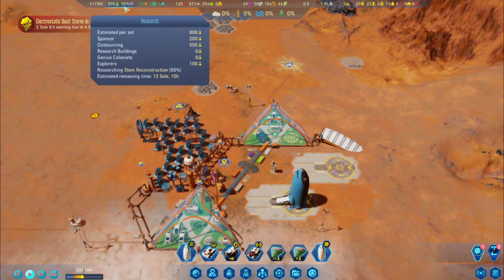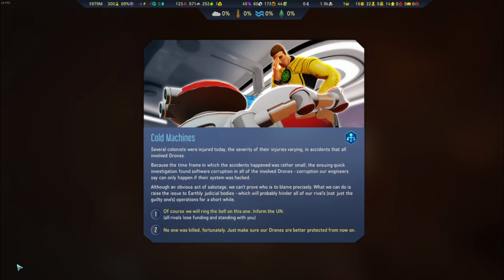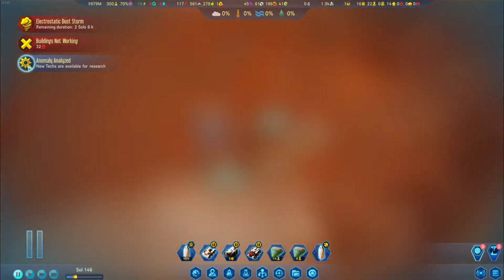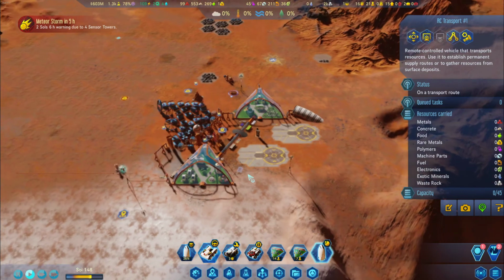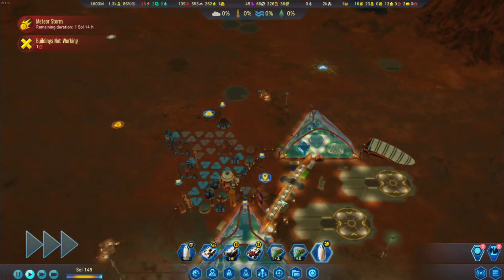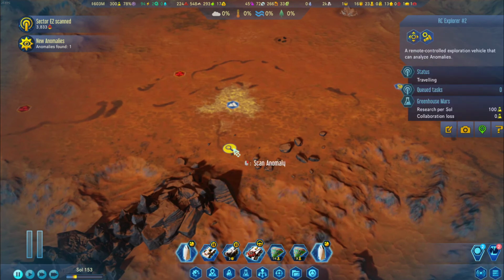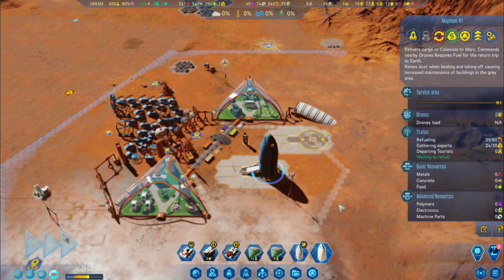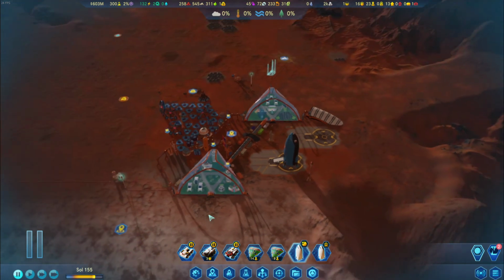Surviving Mars Maximum Difficulty Challenge 1195% Episode 18~ Lion's Pride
Getting back on track for the colony after a few days away... and an experiment goes badly wrong...

Surviving Mars is a colony builder where you have to establish a thriving colony for humanity on the red planet. With the new DLC there is a new maximum difficulty to be played. Lion's Pride make tracks into space to conquer the extreme conditions and terraform the planet.